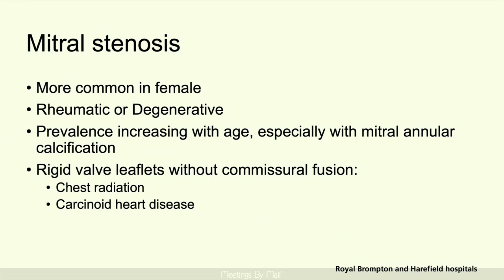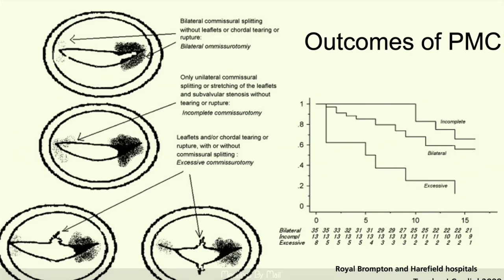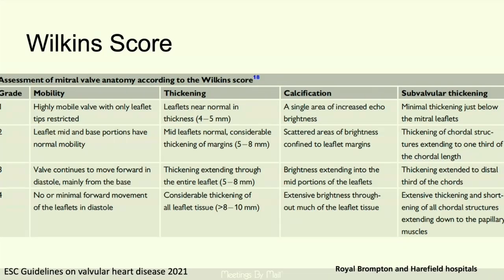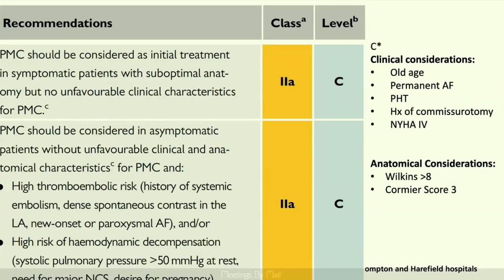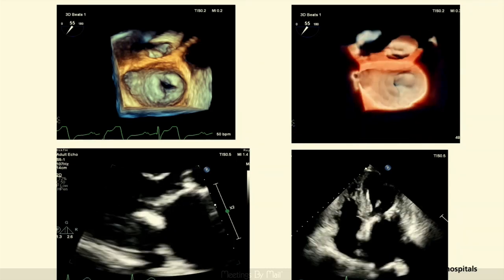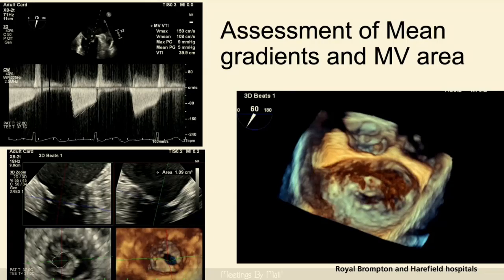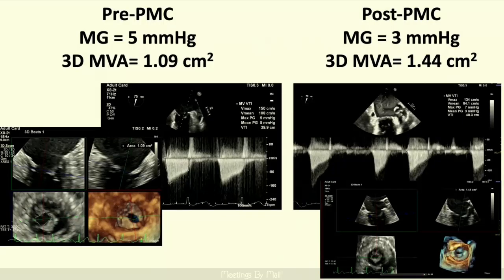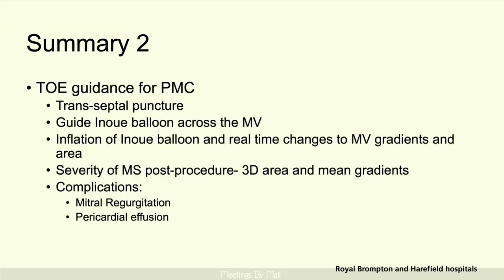TOE Assessment of Mitral Valve Stenosis Considerations for Balloon valvuloplasty Medstudylab.com